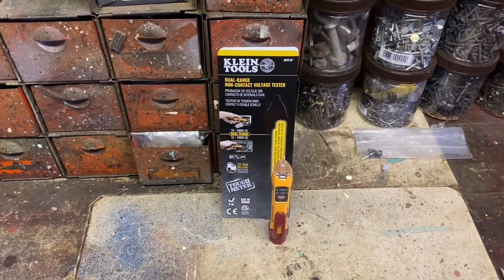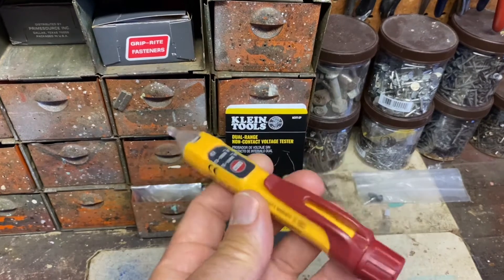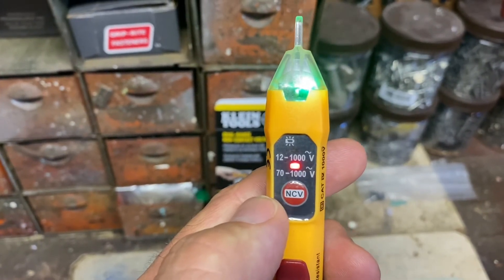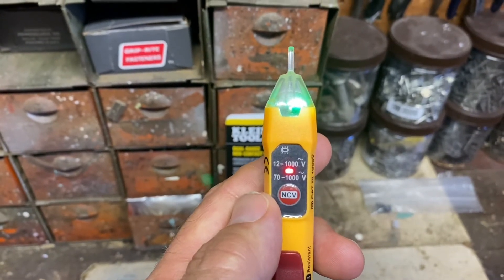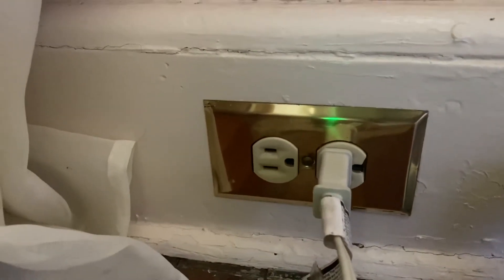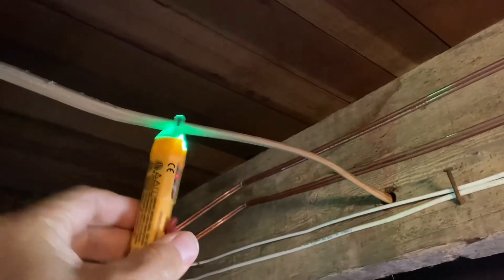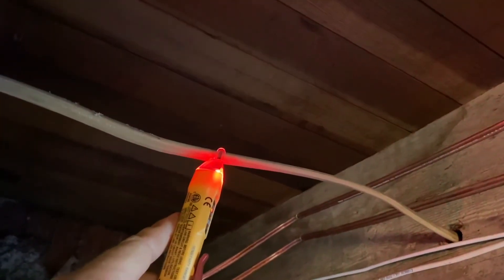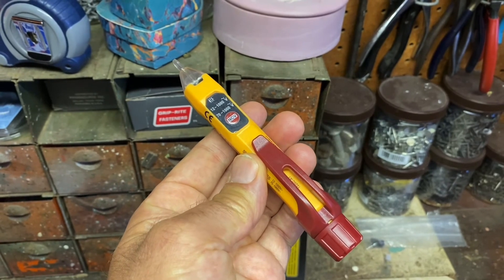Klein Tools NCVT2P Dual Range Non-Contact Voltage Tester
Demonstration of the Klein Tools NCVT2P Dual Range Non-Contact Voltage Tester.

Purchased at Home Depot.

Non contact voltage tester's dual-range capabilities allow tester to detect from 12 to 1000 V AC or 70 to 1000V AC for a broad variety of low-voltage or standard voltage applications.
Electrical voltage tester detects voltage with simultaneous visual and audible indicators.
Non-contact detection of low voltage in security, entertainment, communications, environmental control, and irrigation systems.
Red light indicates voltage.
Green light indicates no voltage.
Lightweight, compact tool with pocket clip provides convenient storage and quick access.